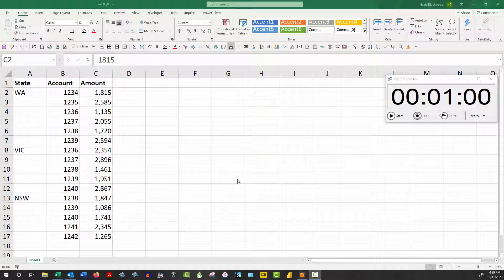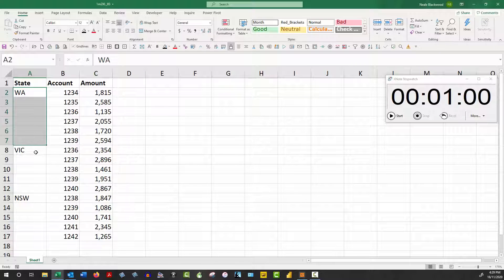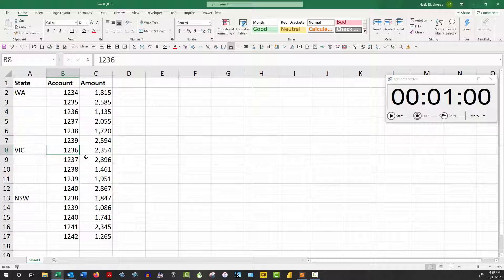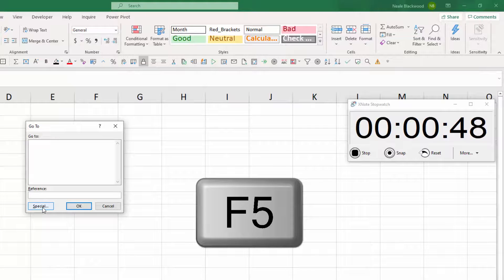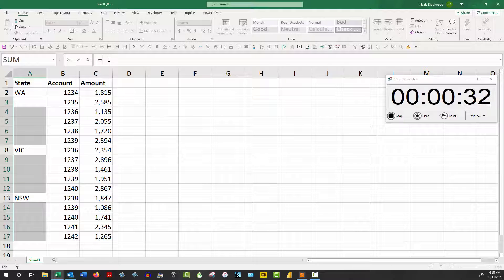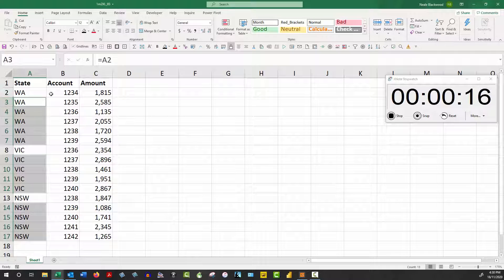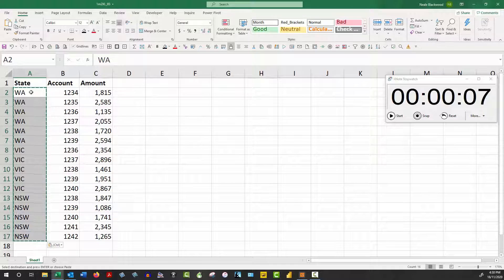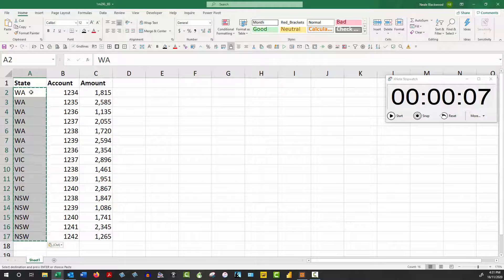03_Filling_In_The_Blanks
Learn how to populate blank cells in Excel.